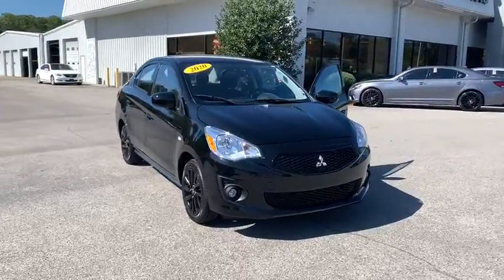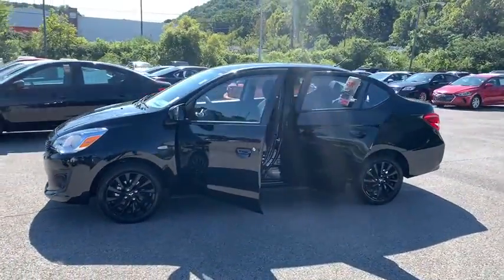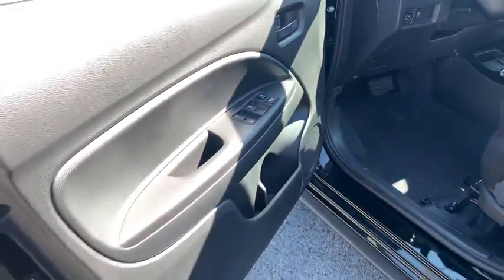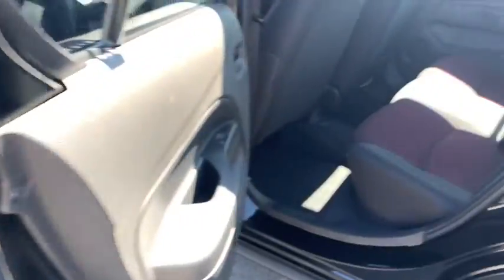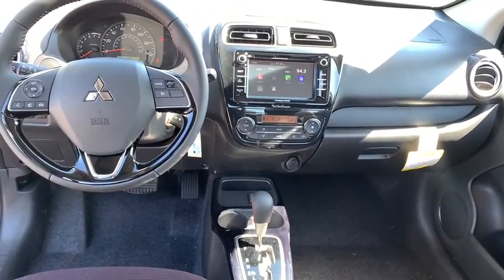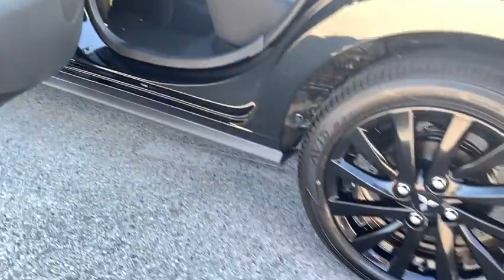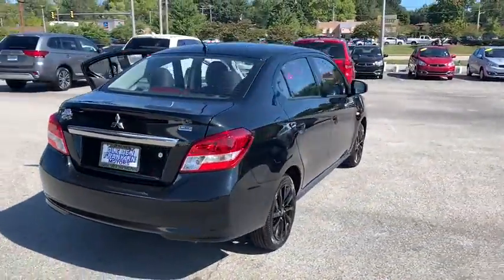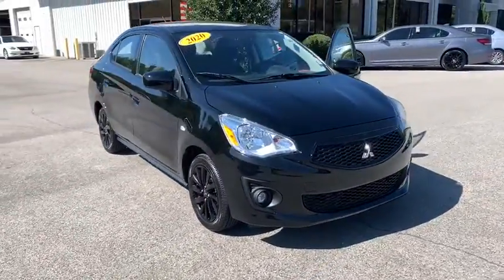2020 Mitsubishi Mirage_G4 Knoxville, Powell, Maryville, Oak Ridge, Alcoa, TN MS1250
MYSTIC BLACK METALLIC New 2020 Mitsubishi Mirage_G4 available in Knoxville, Tennessee. Servicing the Powell, Maryville, Oak Ridge, Alcoa, TN area.

Protect this vehicle from unwanted accidents with a cutting edge backup camera system. This model has a 1.2 liter 3 Cylinder Engine high output engine. This unit is front wheel drive. This vehicle is painted with a sleek and sophisticated black color. This 2020 Mitsubishi Mirage G4  is accented with premium quality alloy wheels. Anti-lock brakes will help you stop in an emergency. This unit is equipped with a gasoline engine. The high efficiency automatic transmission shifts smoothly and allows you to relax while driving. Easily set your speed in the vehicle with a state of the art cruise control system.  Increase or decrease velocity with the touch of a button. Just the right size to accommodate all your needs.  It has room for passengers and plenty of trunk space.
Engine: 1.2L MIVEC DOHC 3-Cylinder,Transmission: Continuously Variable (CVT),Front-Wheel Drive,3.76 Axle Ratio,Battery w/Run Down Protection,85 Amp Alternator,Gas-Pressurized Shock Absorbers,Front Anti-Roll Bar,Electric Power-Assist Steering,9.2 Gal. Fuel Tank,Single Stainless Steel Exhaust,Strut Front Suspension w/Coil Springs,Torsion Beam Rear Suspension w/Coil Springs,Front Disc/Rear Drum Brakes w/4-Wheel ABS; Front Vented Discs; Brake Assist and Hill Hold Control,Wheels: 15 Black Painted Alloy,Tires: 175/55R15 All-Season,Steel Spare Wheel,Compact Spare Tire Mounted Inside Under Cargo,Clearcoat Paint,Body-Colored Front Bumper w/Chrome Bumper Insert,Body-Colored Rear Bumper,Black Side Windows Trim,Body-Colored Door Handles,Black Power Side Mirrors w/Manual Folding,Fixed Rear Window w/Defroster,Light Tinted Glass,Variable Intermittent Wipers,Fully Galvanized Steel Panels,Chrome Grille,Trunk Rear Cargo Access,Aero-Composite Halogen Headlamps,Integrated Roof Antenna,1 LCD Monitor In The Front,Heated Front Bucket Seats;  6-way adjustable driver seat; driver seat armrest and 4-way adjustable passenger seat,Driver Seat,Passenger Seat,Manual Tilt Steering Column,Leather/Piano Black Steering Wheel,Front Cupholder,Rear Cupholder,Remote Releases -Inc: Mechanical Fuel,Cruise Control w/Steering Wheel Controls,Automatic Air Conditioning,HVAC;  Underseat Ducts,Glove Box,Driver Foot Rest,Interior Trim;  Piano Black Instrument Panel Insert and Piano Black/Metal-Look Interior Accents,Full Cloth Headliner,Leather/Metal-Look Gear Shifter Material,Day-Night Rearview Mirror,Driver Visor Vanity Mirror,Full Floor Console w/Storage and 1 12V DC Power Outlet,Front Map Lights,Fade-To-Off Interior Lighting,Carpet Floor Trim and Carpet Trunk Lid/Rear Cargo Door Trim,Cargo Space Lights,Driver And Passenger Door Bins,Delayed Accessory Power,Analog Display,Seats w/Cloth Back Material,Manual Adjustable Front Head Restraints and Manual Adjustable Rear Head Restraints,Engine Immobilizer,1 12V DC Power Outlet,Air Filtration,Side Impact Beams,Dual Stage Driver And Passenger Seat-Mounted Side Airbags,Low Tire Pressure Warning,Dual Stage Driver And Passenger Front Airbags,Curtain 1st And 2nd Row Airbags,Airbag Occupancy Sensor,Driver Knee Airbag,Rear Child Safety Locks,Outboard Front Lap And Shoulder Safety Belts;  Rear Center 3 Point; Height Adjusters and Pretensioners,Back-Up Camera